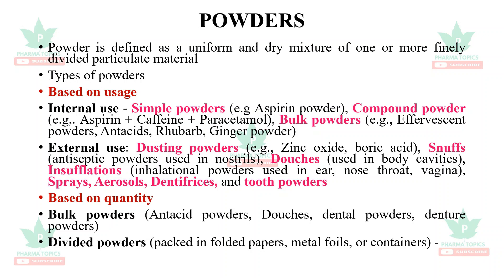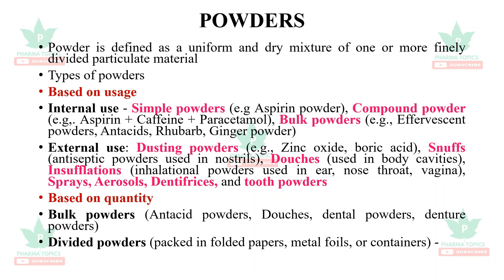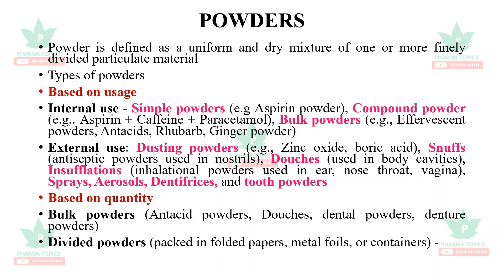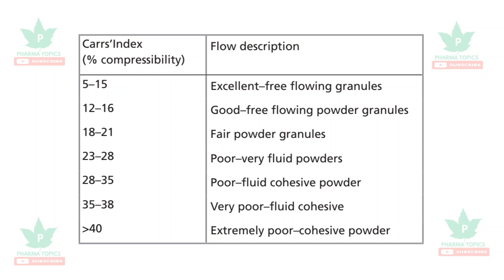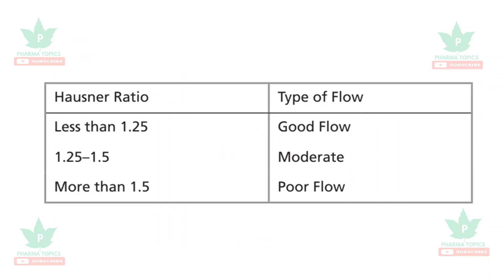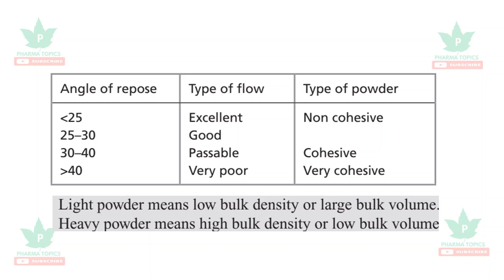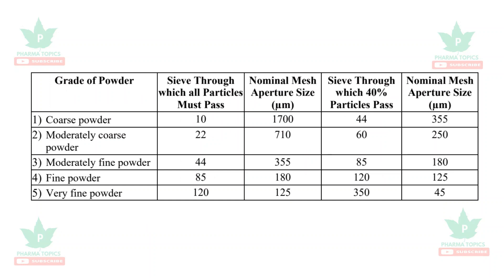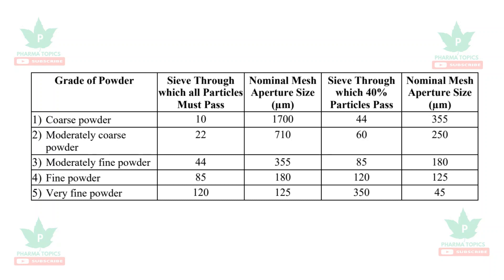MRB Pharmaceutics - Series1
TNMRB# Pharmacist# Pharmacist# Powders# Effervescent# Douches# Dentifrices# Snuffs# Insufflations# Bulkpowders# DividedPowders# Hausner# Carrsindex# Angleofrepose# Sieve# Granules#